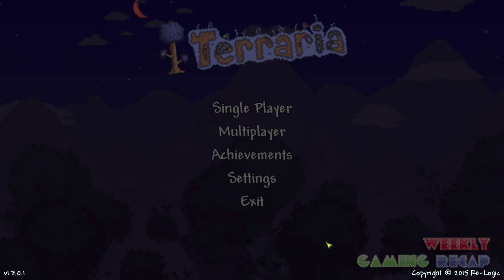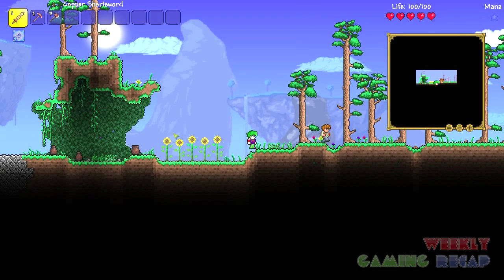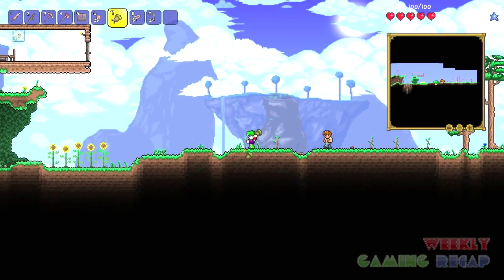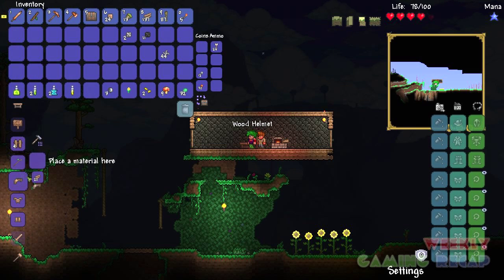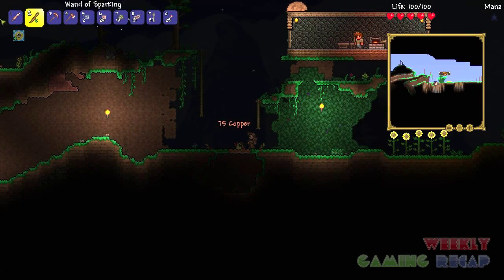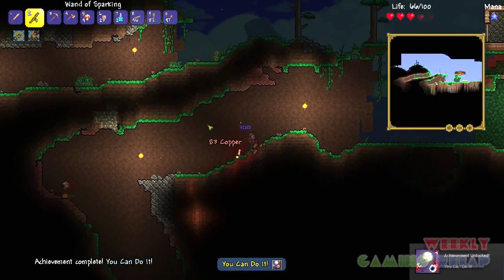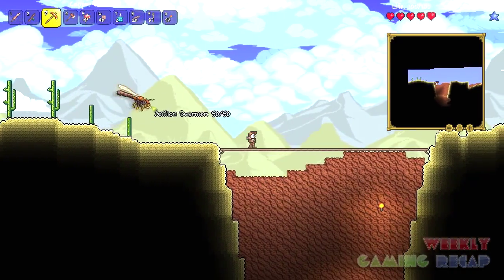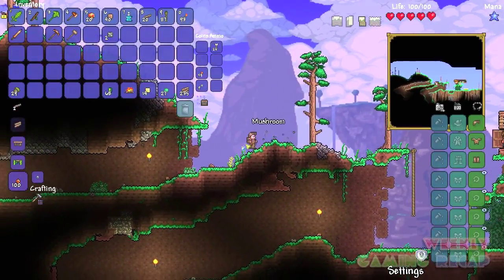Keri Plays Terraria v1.3 - Episode 1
It's finally here!  The newest update for Terraria - the 1.3 update!  Join me as I start from scratch - new character, new world, new adventure.  Let's find all the new stuff together!